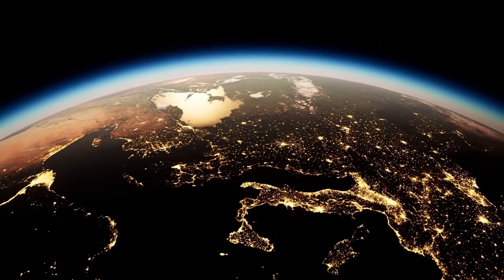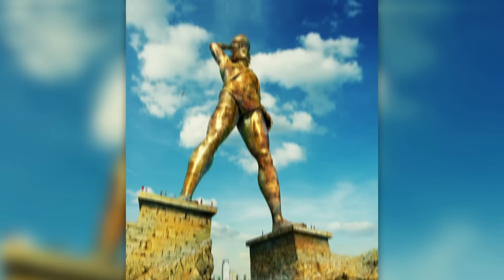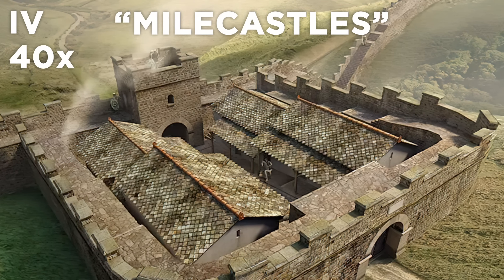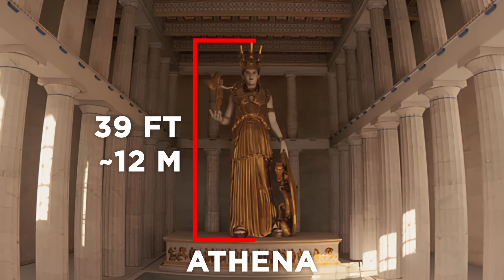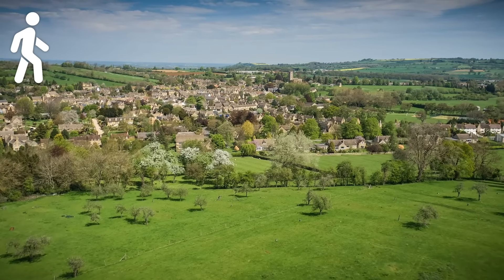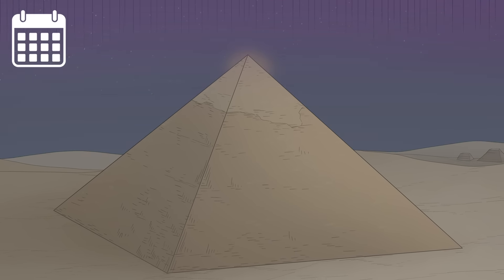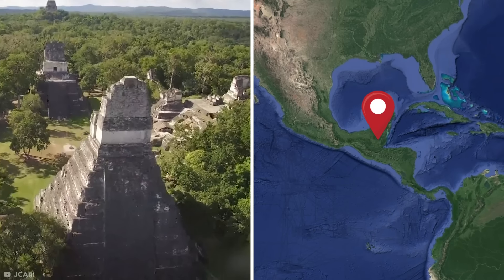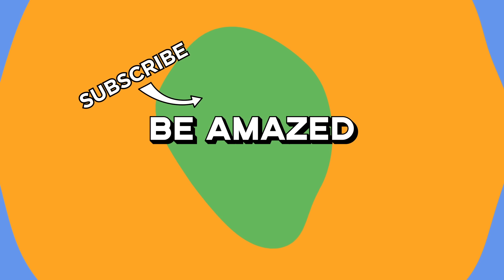What Archaeological Sites Used To Actually Look Like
Let's see what archaeological sites used to actually look like!

Legal Stuff.